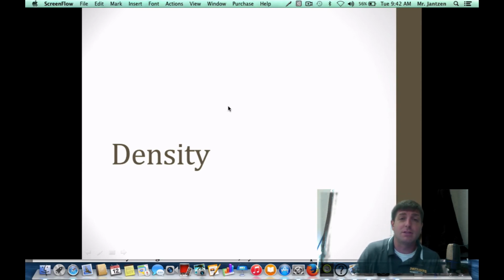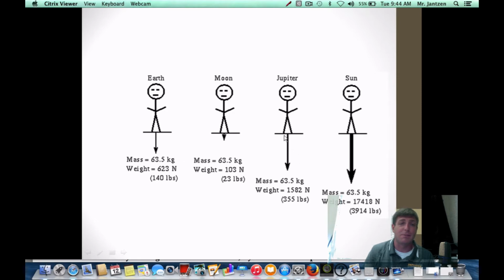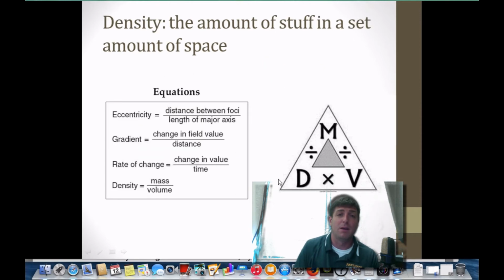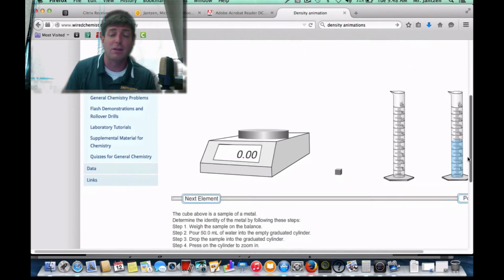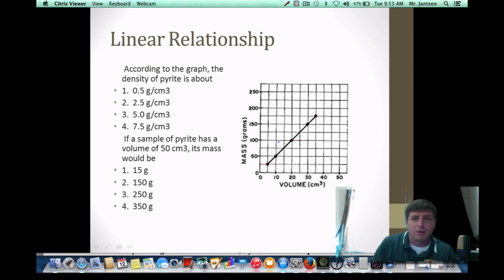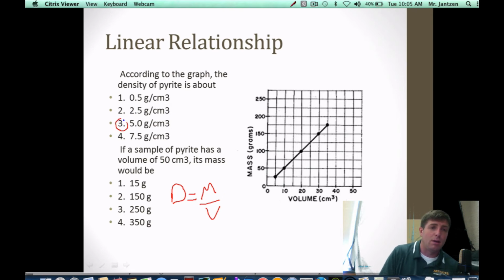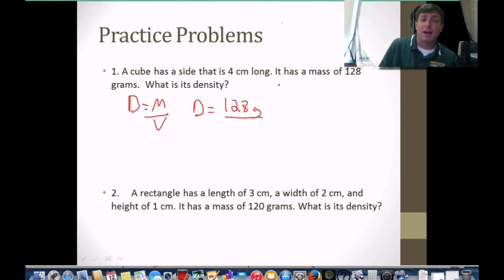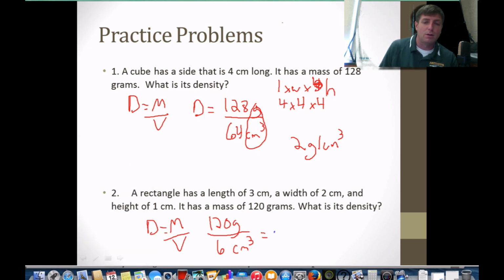Introduction to Density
This video takes students through some of the basic principles of density.